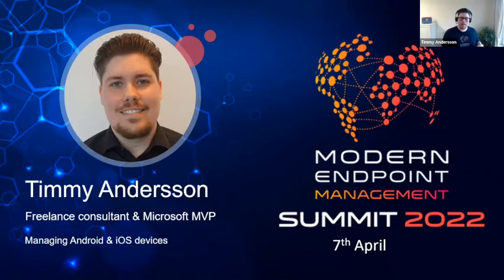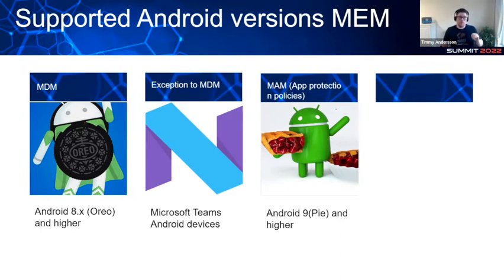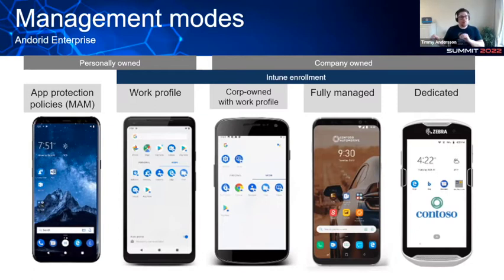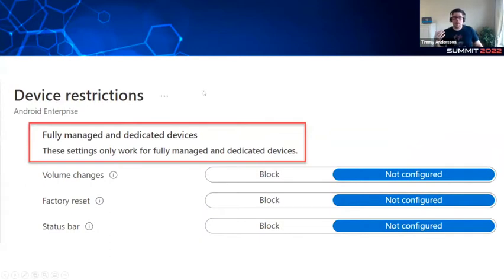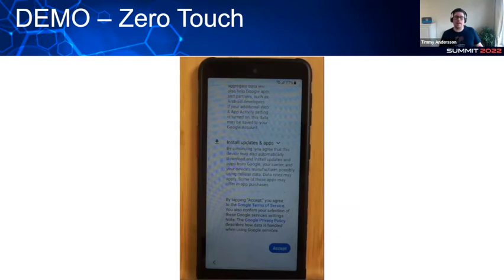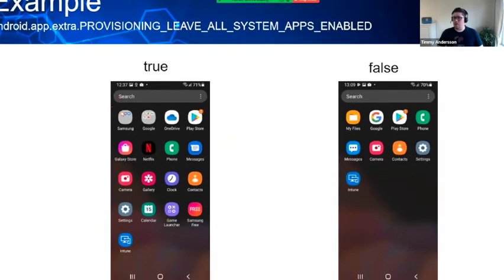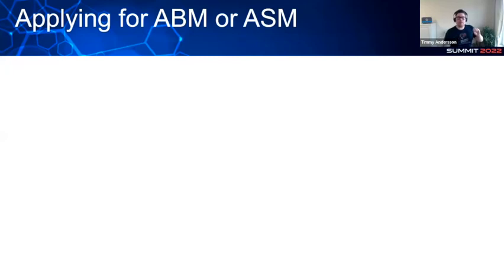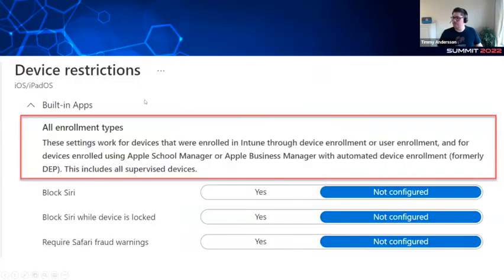Android and iOS devices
Speaker: Timmy Anderson
Moderator: Tobias Alemén

Managing your Android and iOS devices with Endpoint Manager - Important things to consider

Session Description
In this session we will take a look at the different types of enrollment options and situations you can choose from when enrolling Android and iOS devices.
How should you think about policies, Android Zero Touch, Apple Business/School manager, Automated Device Enrollment (Formerly known as DEP) and all the different things you
need to have a basic understanding of when it comes to